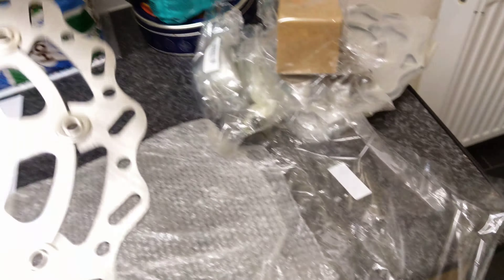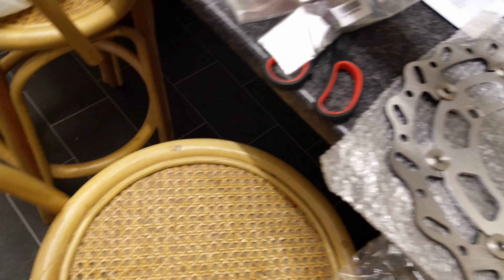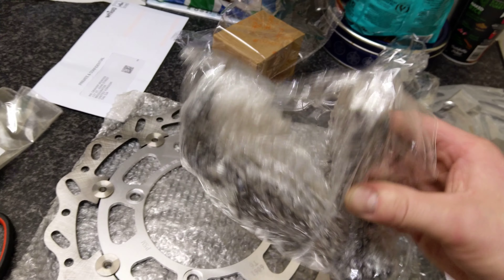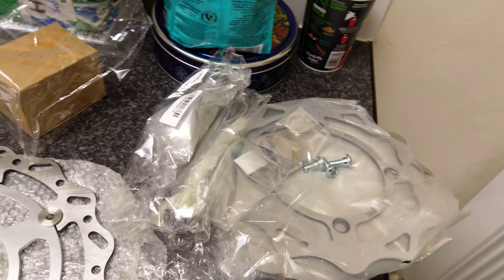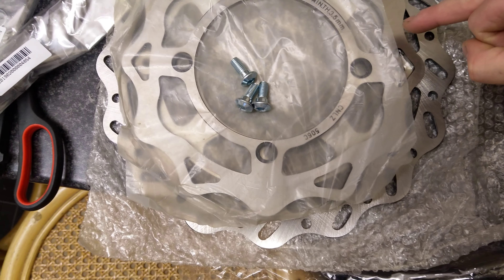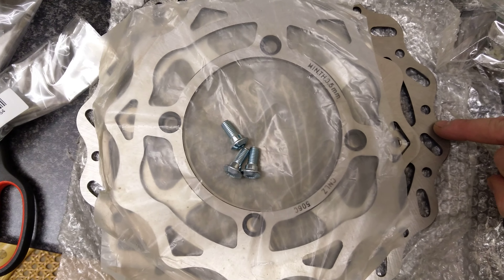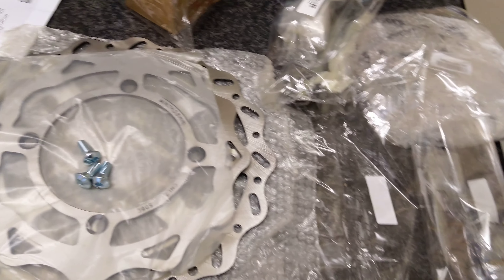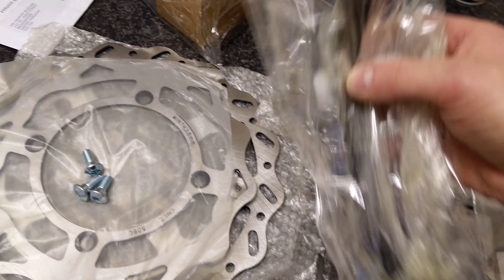Sinnis Apache Lexmoto/Pulse adrenaline Rmr Superbyke upgrades .!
Will be preparing my Sinnis for its first MOT .!